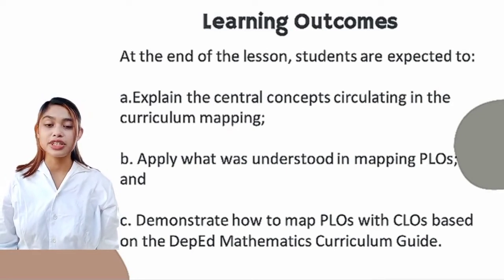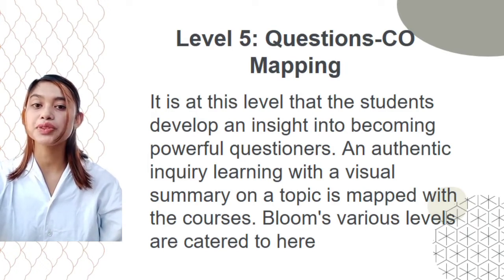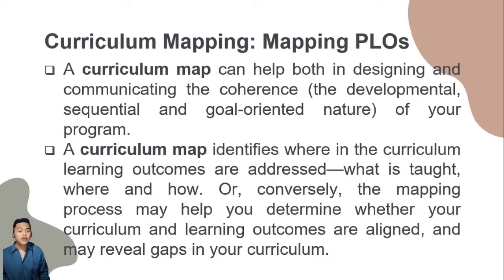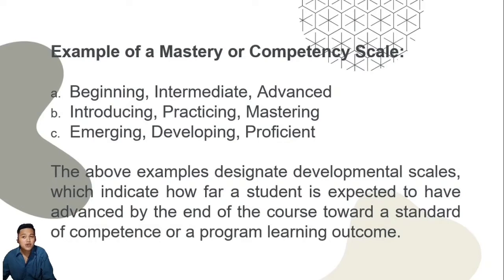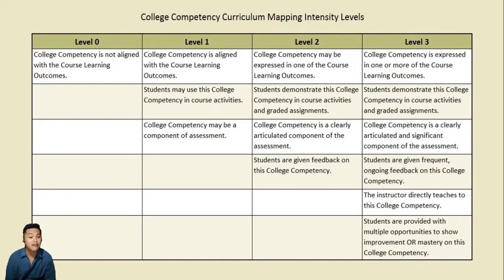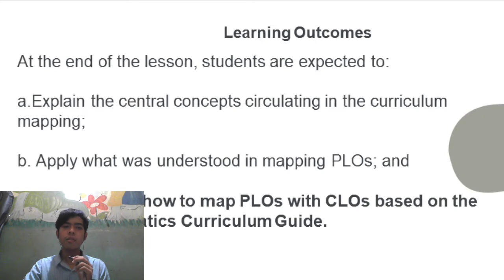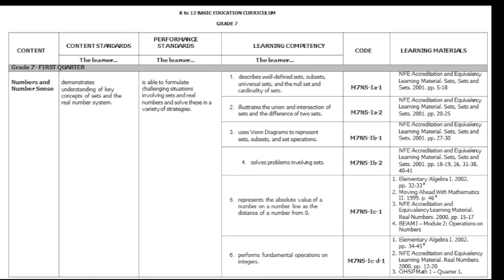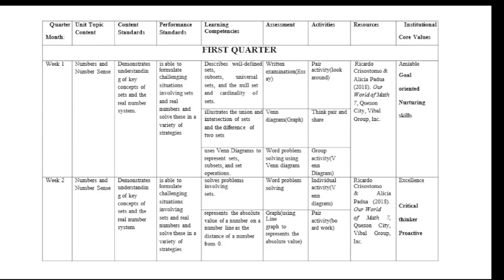G2 Mapping PLO &CLO w DepedCG RV